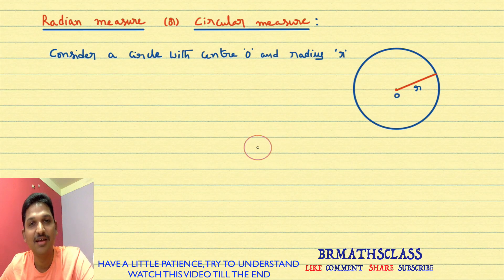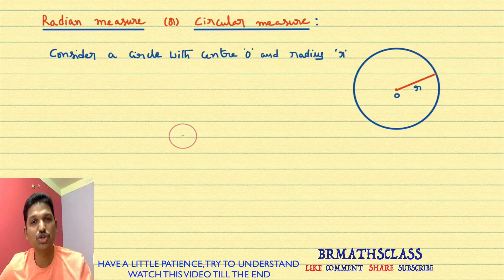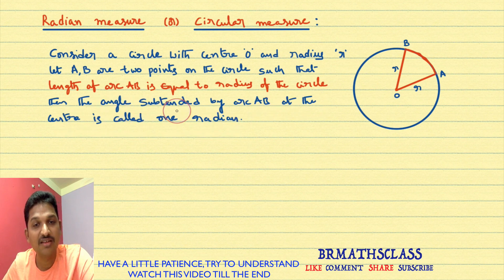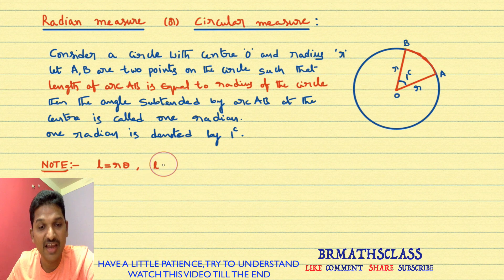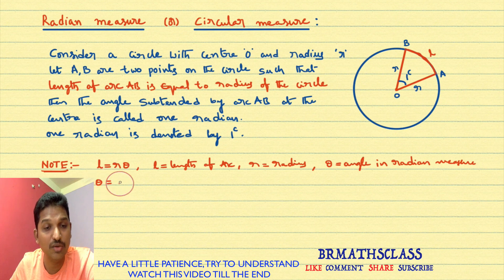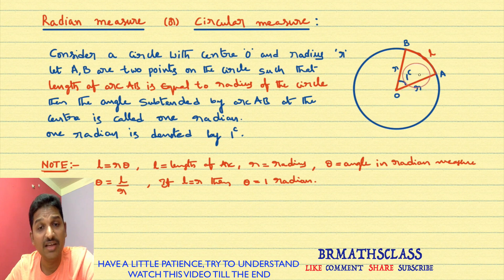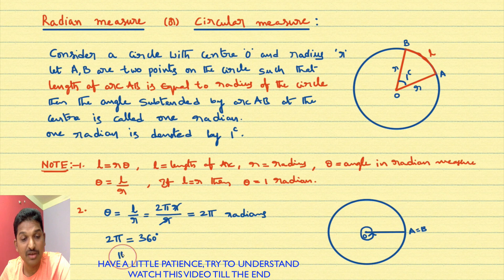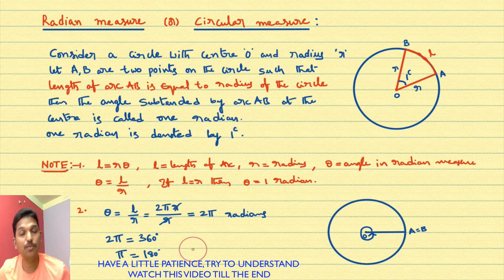RADIAN MEASURE OF AN ANGLE | CIRCULAR MEASURE OF AN ANGLE | MEASUREMENT OF ANLGES